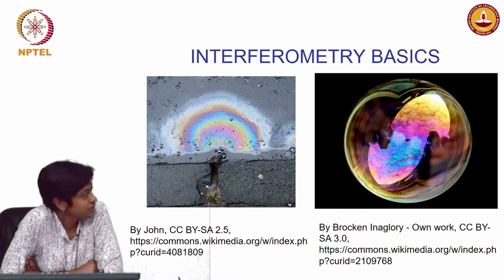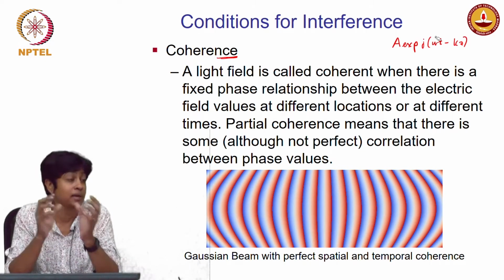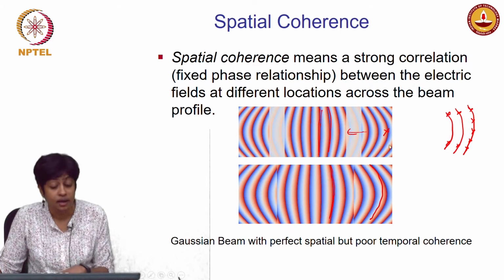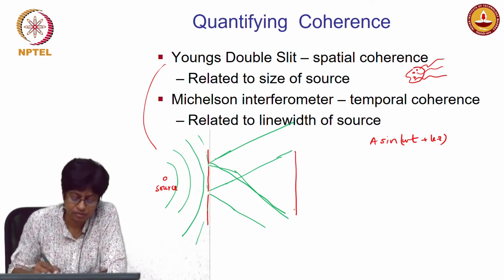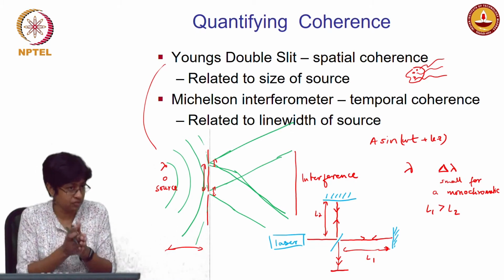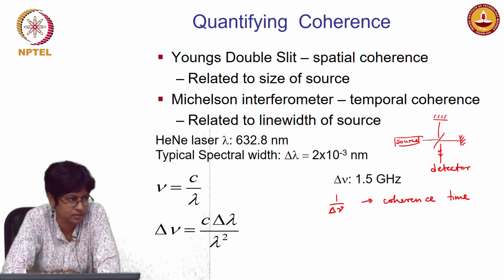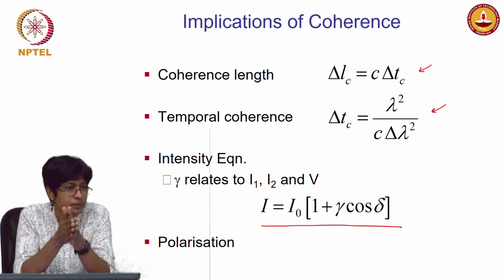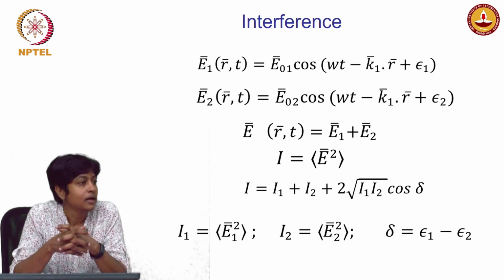#31 Interferometry Basics | Optical Engineering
This lecture introduces the concept of coherence, a crucial property of light that determines its ability to interfere. We'll discuss spatial and temporal coherence, exploring their impact on interference phenomena and understanding the conditions required for observable interference patterns.